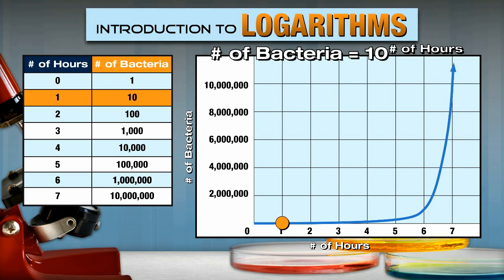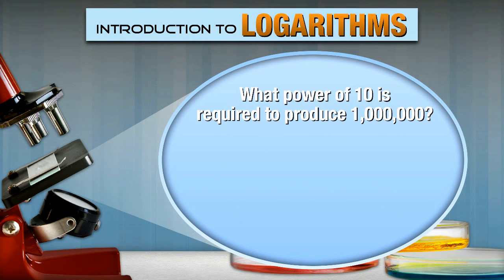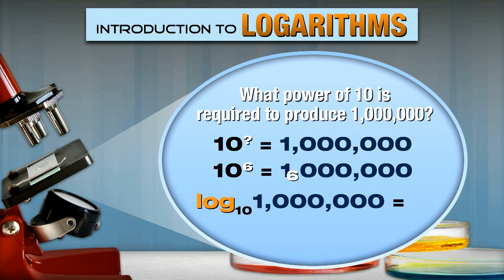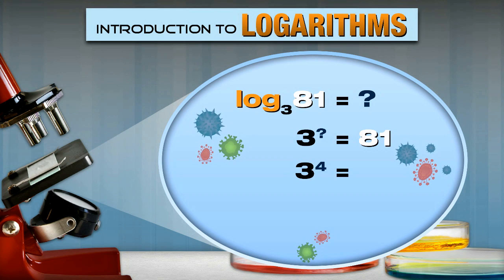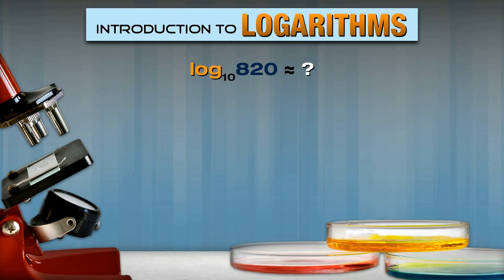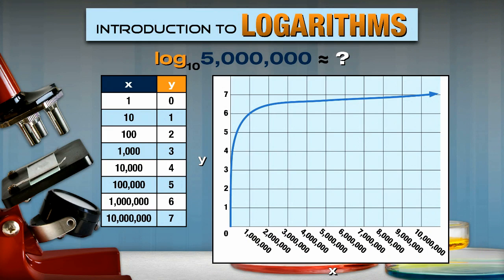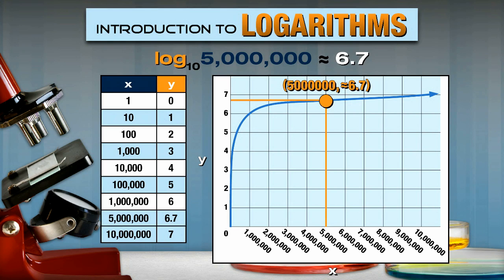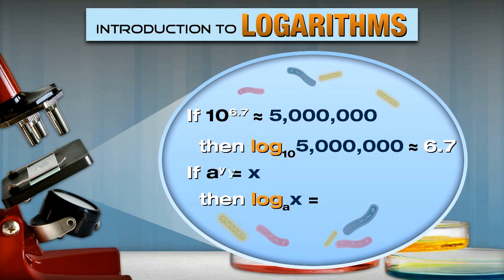Introduction to Logarithms